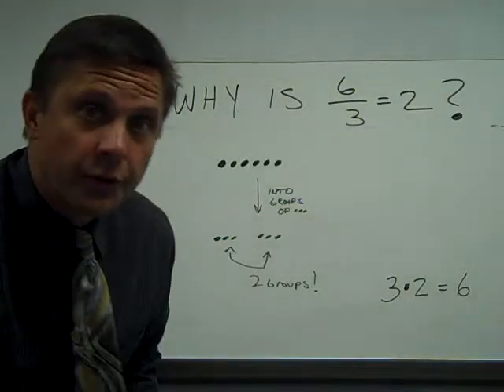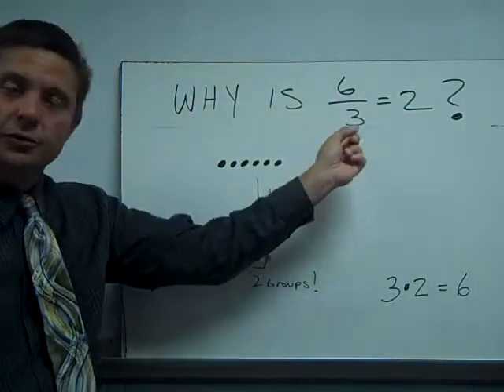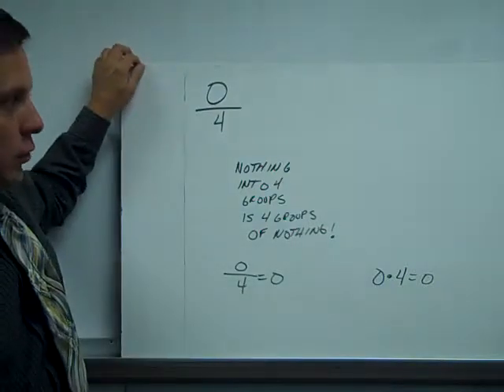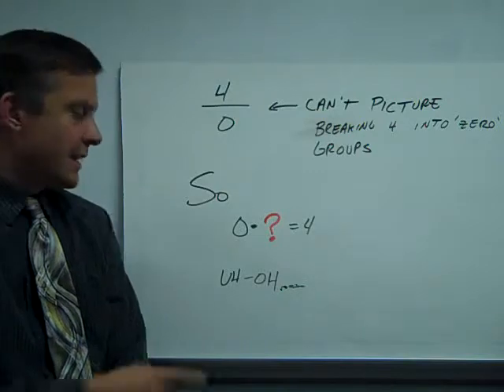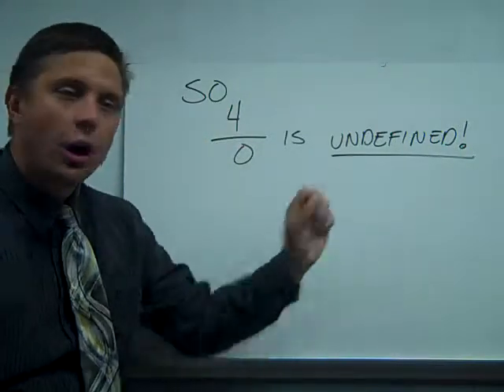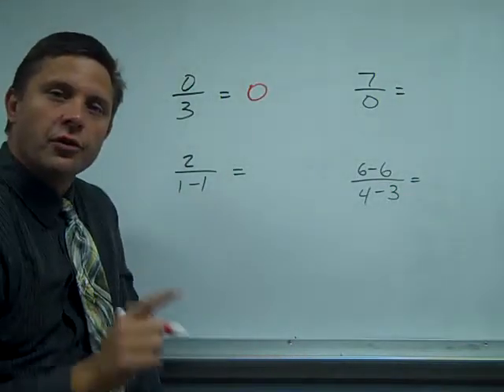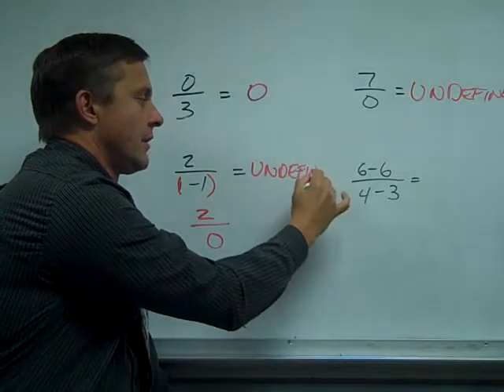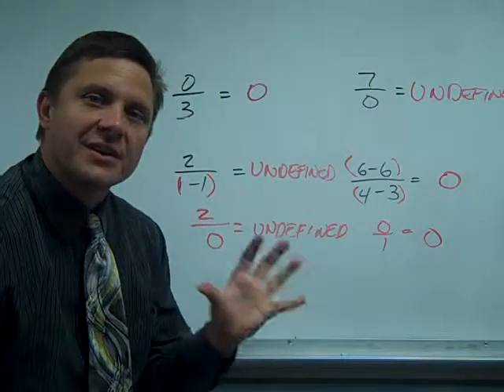Division by Zero --Juda math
Division by Zero --- A horror movie!

Algebra 1   L10